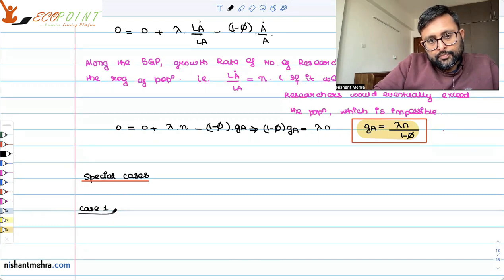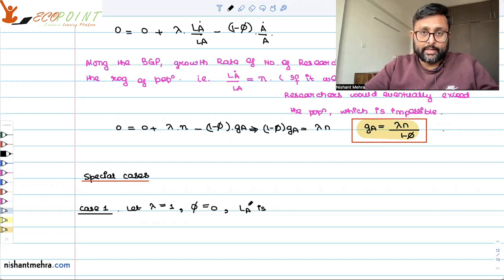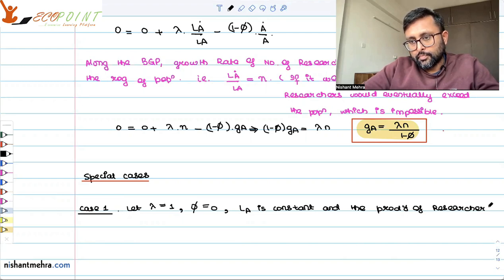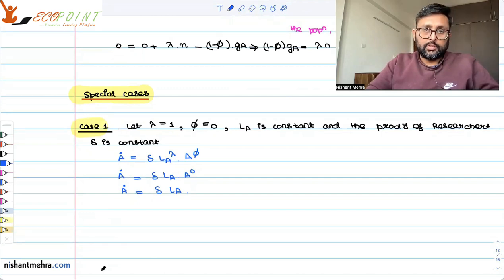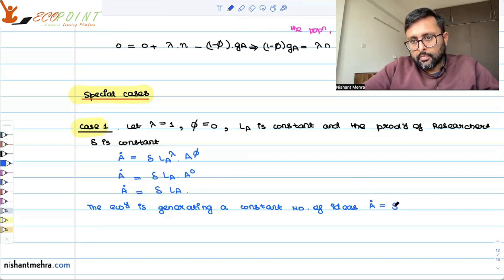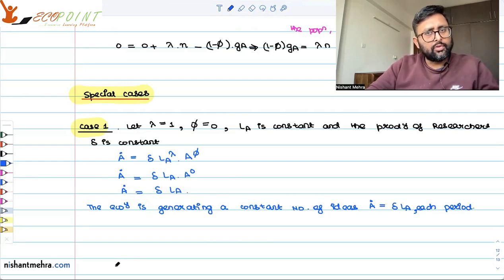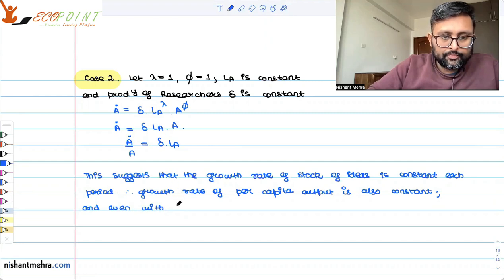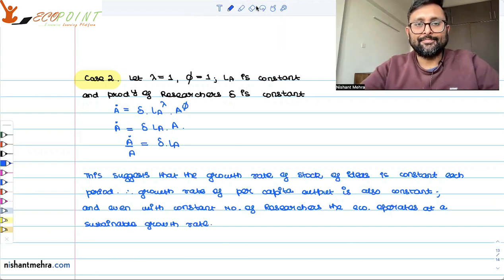The Romer Model of Endogenous Growth| Endogenous Technological Progress | Special Cases | Part 8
The Romer Model of Economic Growth | Romer Model of Endogenous Growth | The Romer Model of Endogenous Growth | Balanced Growth Path Equation| Part 7 | [Reference : Introduction to Economic Growth | Jones |] Intermediate Macroeconomics II (Playlist)

1) Basics of MA Economics Entrance Exam (DSE/ISI/JNU/IGIDR/MSE)
2) Semester Exam, Economics H
3) UGC Net Economics
4) Indian Economic Services